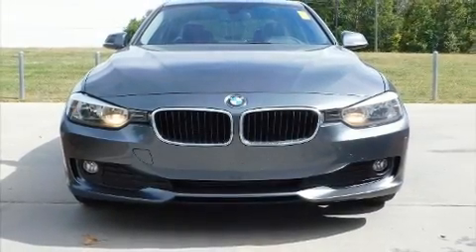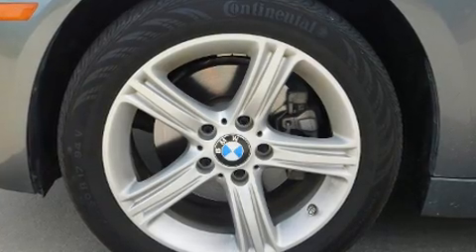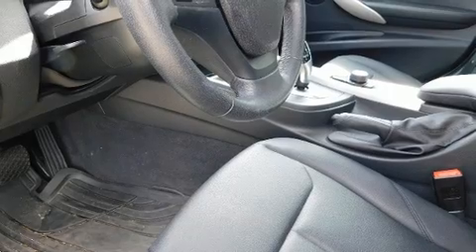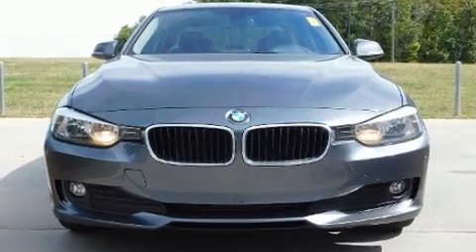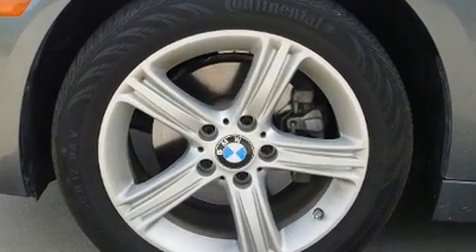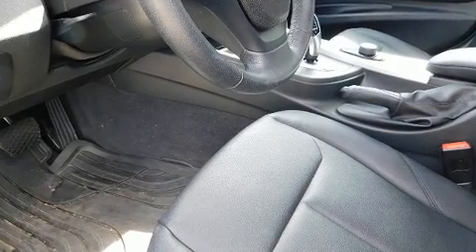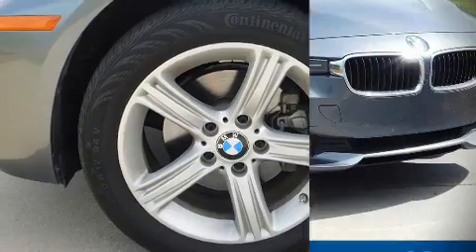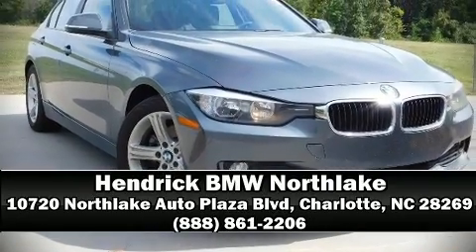2014 BMW 3 Series 320i in Charlotte, NC 28269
10720 Northlake Auto Plaza Blvd

Experience driving perfection in the 2014 BMW 320i. This 4 door, 5 passenger sedan still has fewer than 30,000 miles! It features an automatic transmission, rear-wheel drive, and a 2 liter 4 cylinder engine. The engine breathes better thanks to a turbocharger, improving both performance and economy. It includes power seats, 1-touch window functionality, automatic dimming door mirrors, front fog lights, power moon roof, rain sensing wipers, power windows, and air conditioning. Audio features include a CD player with MP3 capability, steering wheel mounted audio controls, and 9 speakers, providing excellent sound throughout the cabin. BMW also prioritized safety and security with features such as: dual front impact airbags, head curtain airbags, traction control, brake assist, anti-whiplash front head restraints, ignition disabling, an emergency communication system, and 4 wheel disc brakes with ABS. This car was designed with safety in mind, allowing you to drive with even greater assurance. Our sales reps are extremely helpful & knowledgeable. They'll work with you to find the right vehicle at a price you can afford. Come on in and take a test drive!